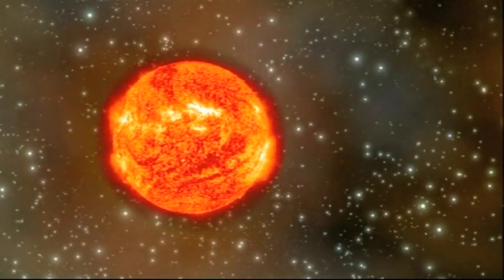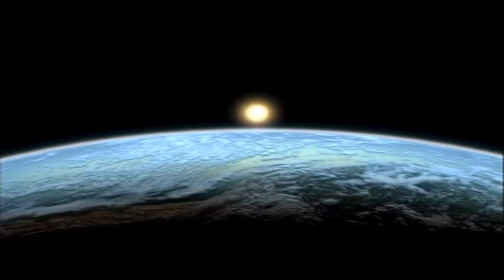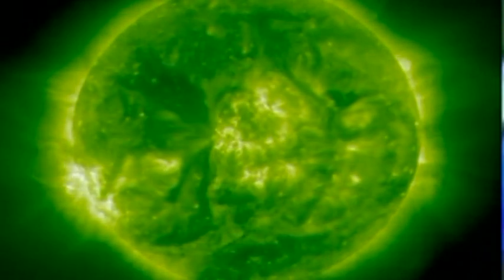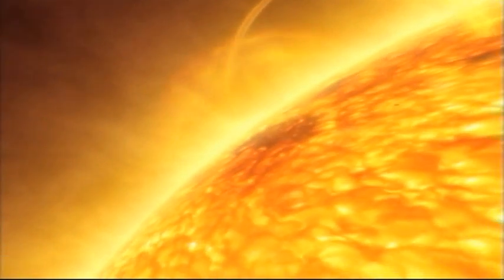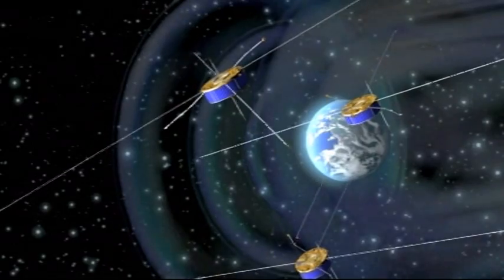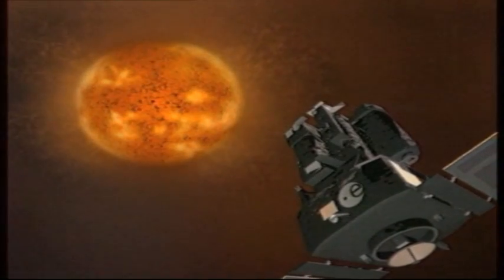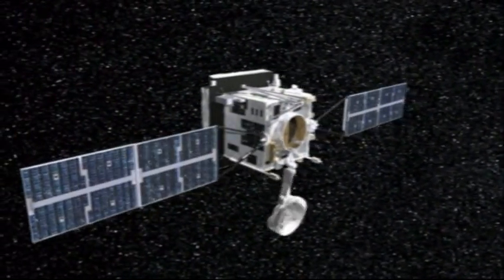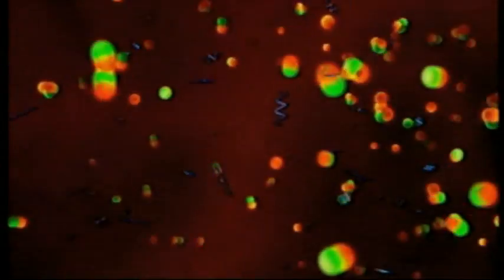Our Star the Sun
A European Space Agency production from 2010 looking at the Sun’s main features and the past and future spacecraft sent to explore it.